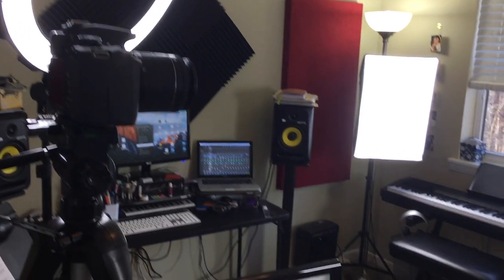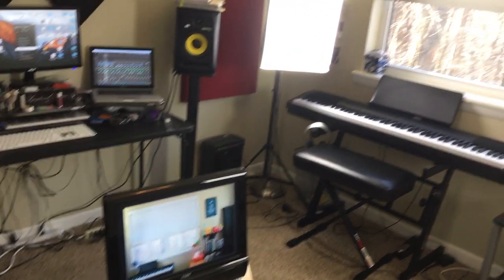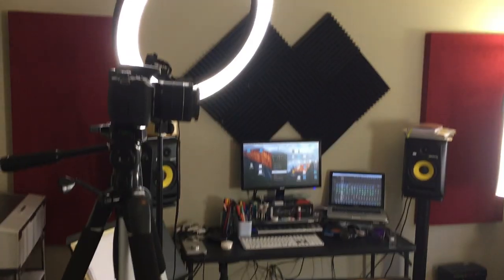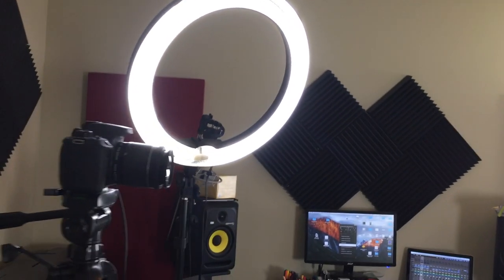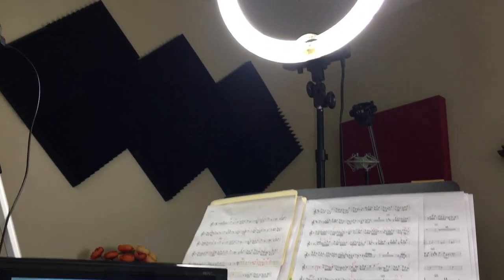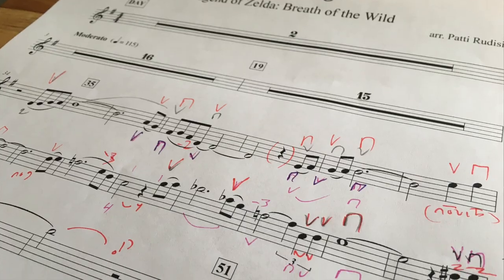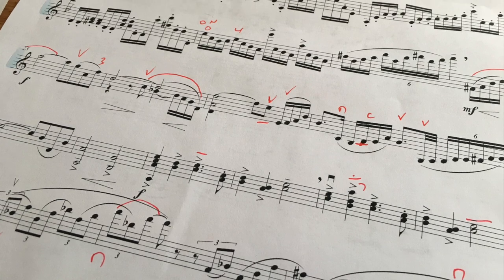Filming Music Videos! || How I YouTube Tutorial series, Episode #3 || Patti Rudisill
How I YouTube tutorial series, Episode #3 - Shooting Music Videos!

AMAZON STORE

Canon T5i Rebel w/ 18-55 mm lens
ePhoto SoftBox set
Neewer 18 inch Ring Light

Get your own music up on stores with Soundrop, my preferred distributor!

🎻 My Audio & Video Gear ➜